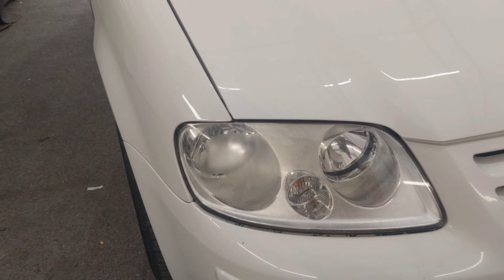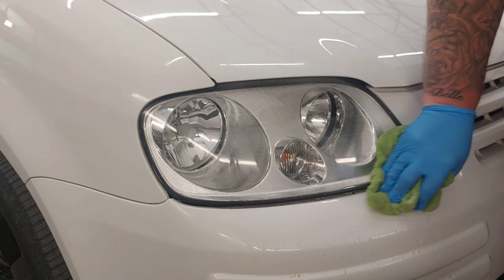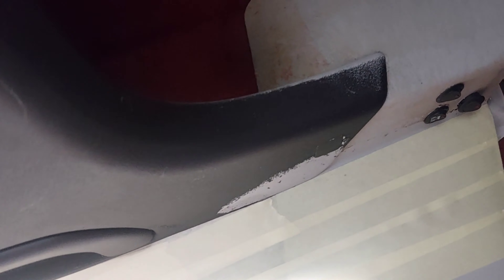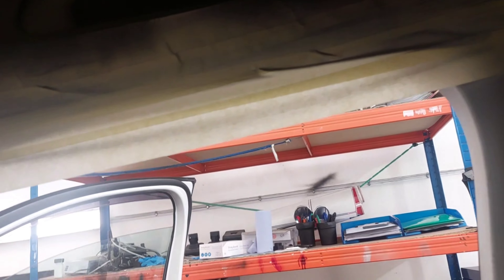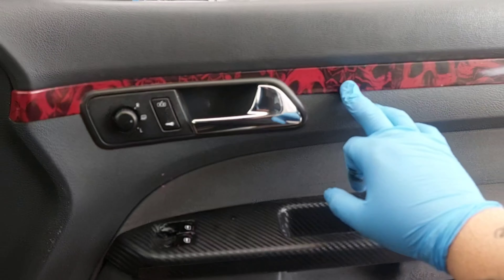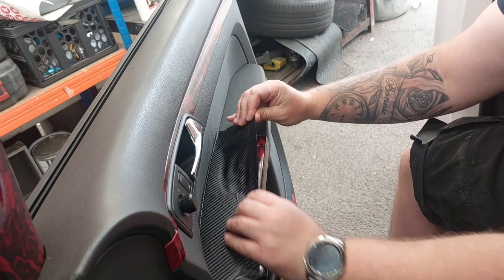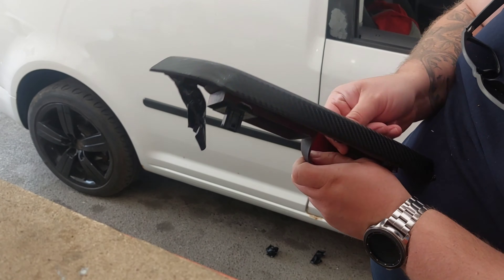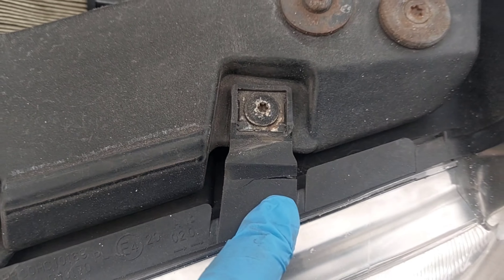Scraper to Dapper... Caddy mk3 build... headlights cleaned up...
In today's video, I'm cleaning up the headlights and bringing them back like new.

also finishing off what I started on the interior in the last couple of videos.

Musician: Not The King